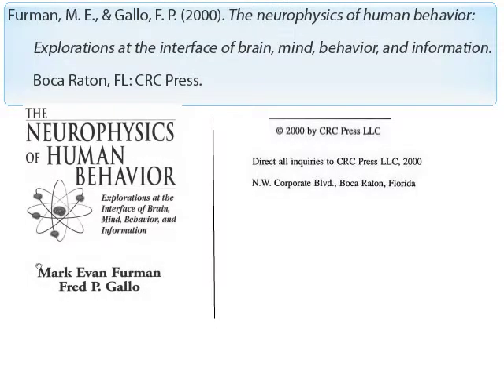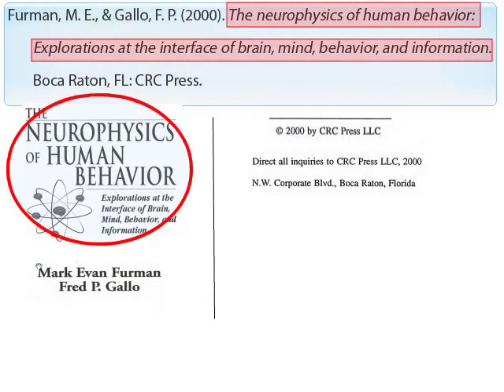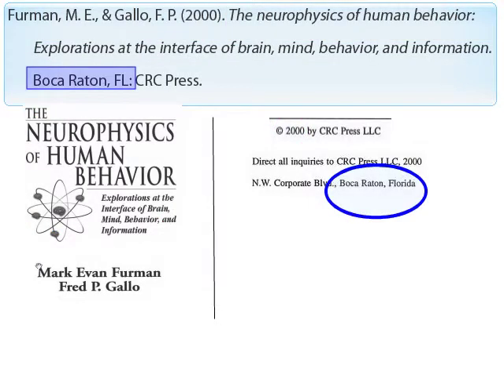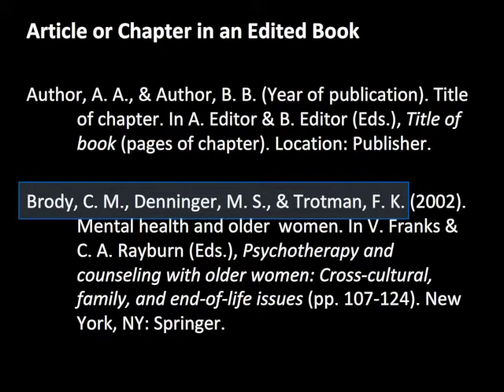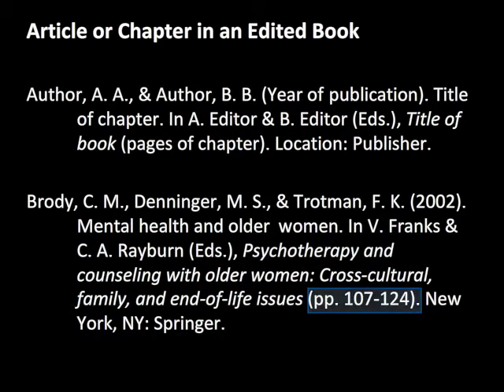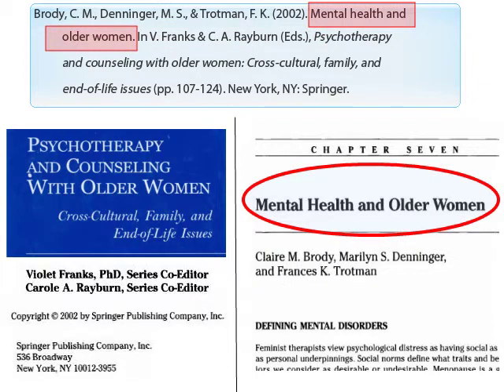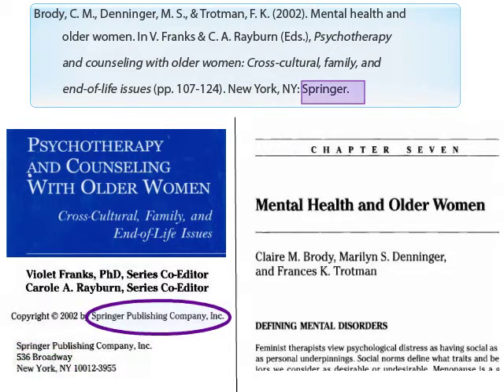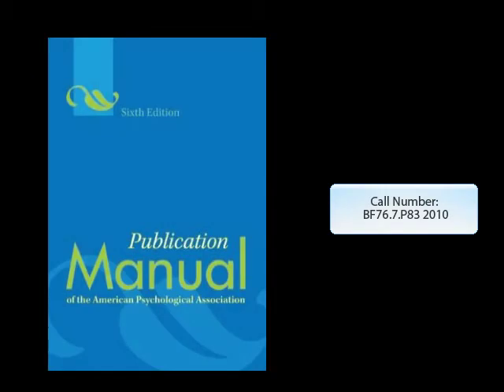APA book Reference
This tutorial will teach you have to write a book reference in APA style.